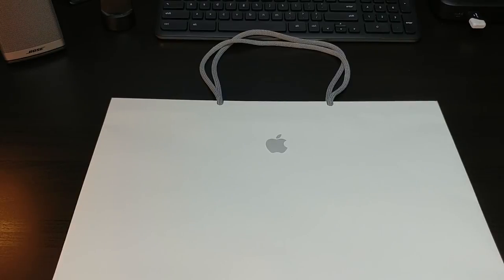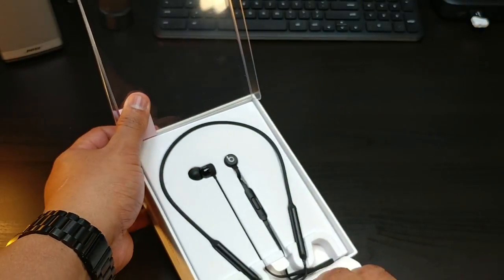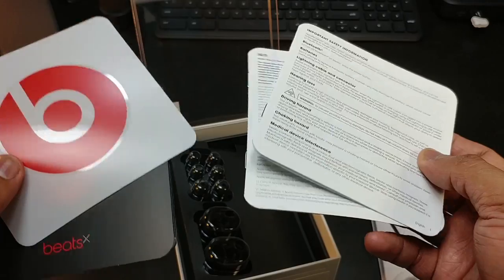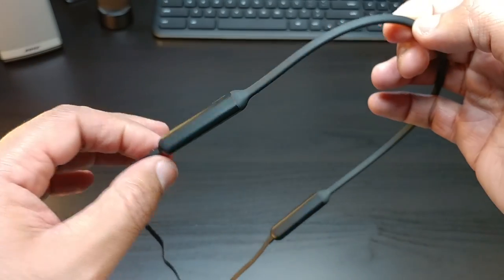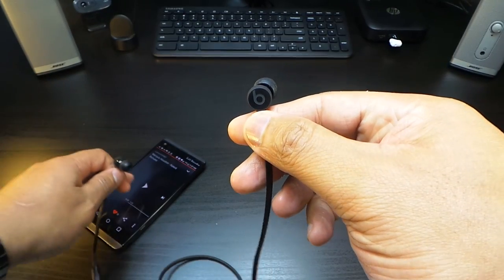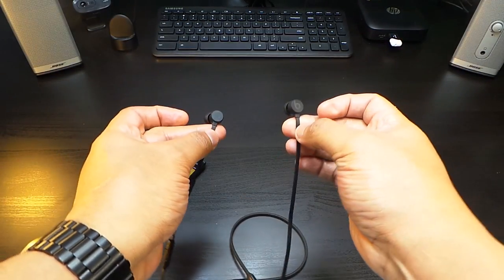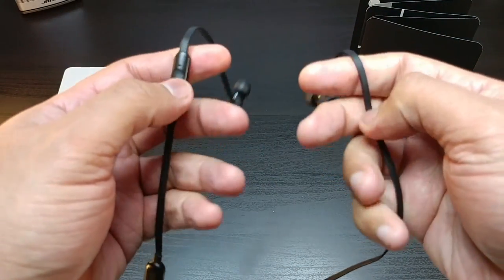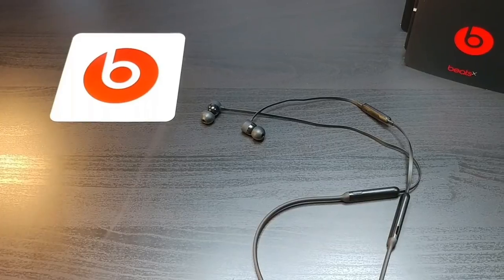Beats X by Apple Unboxing / Sound demo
Fit for your life, BeatsX earphones are the perfect wireless companion. Experience authentic, clear sound throughout your day with up to 8 hours of battery life. With Fast Fuel, a 5-minute charge gives you 2 hours of playback. Its unique Flex-Form cable provides all-day comfort and easy pocket portability, while eartip options provide a personalized fit and secure-fit wingtips offer added stability.

I created this video with the Samsung Chromebook 3